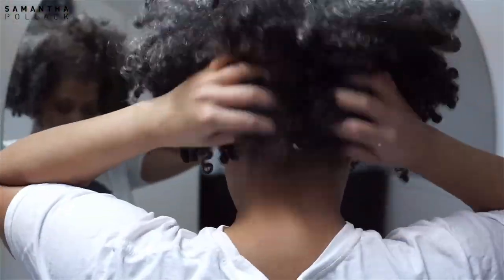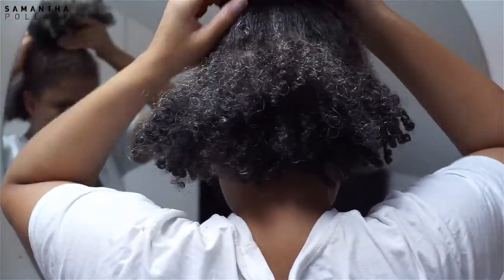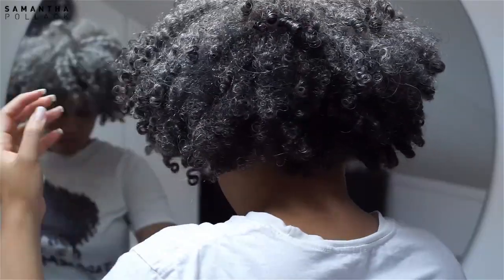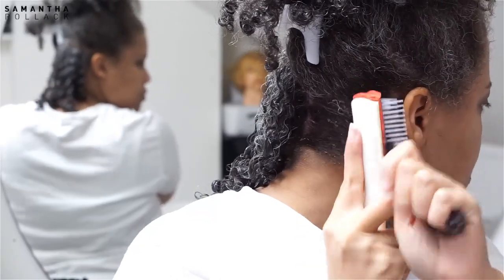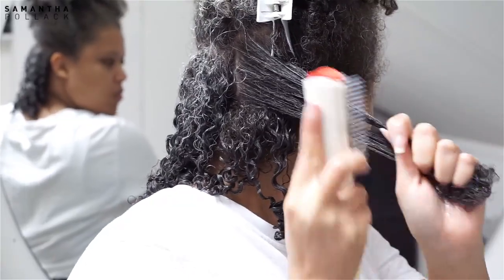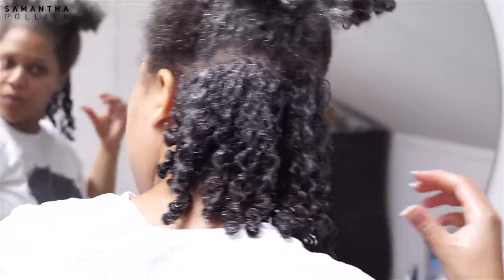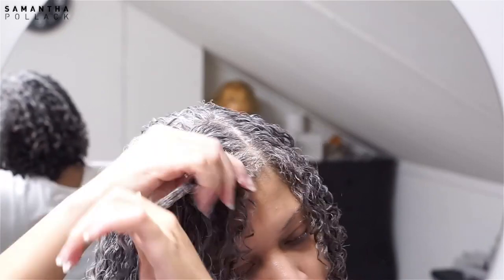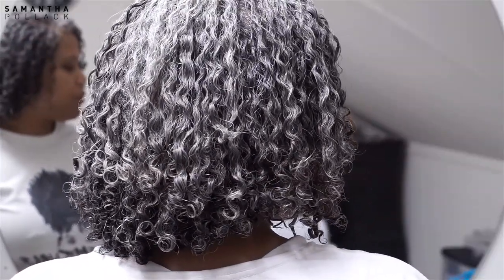TOO LAZY TO WASH MY HAIR - A Wash N Go On An Old Hairstyle // Samantha Pollack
My wash and go when I'm lazy. I did a wash and go last week, but the products didn't worked that well on a wash and go. So this time I used gel.

NOW AVAILABLE // My E-Guide 'Being Young And Embracing Your Silver Hair With Confidence'.

KeraCare Clear Proteine Styling Gel

KeraCare Essentials Oil